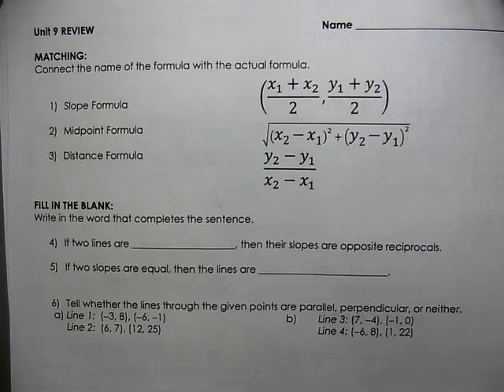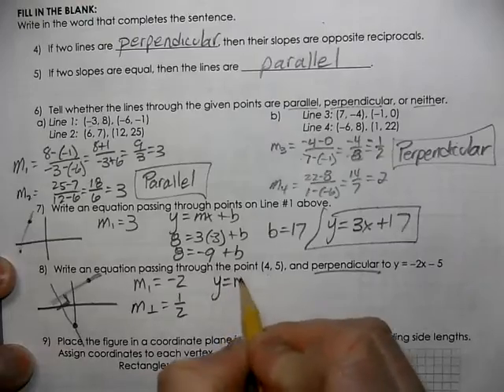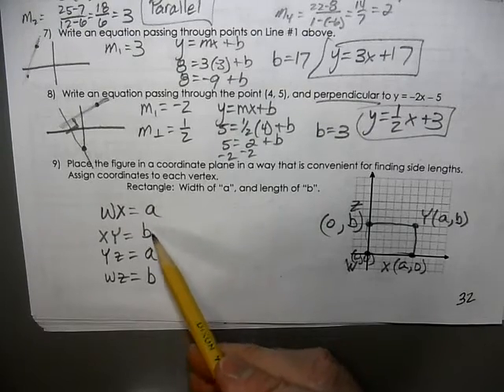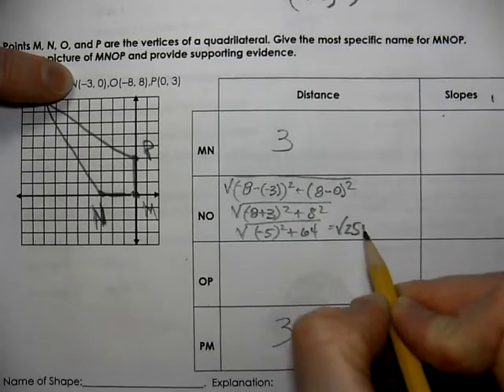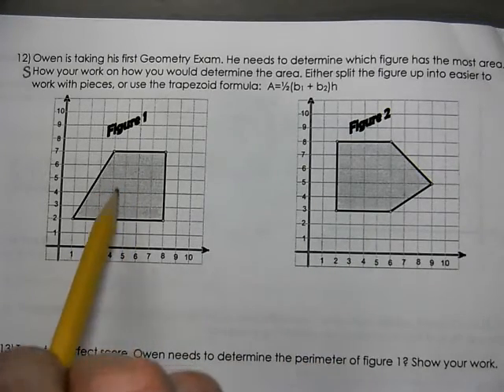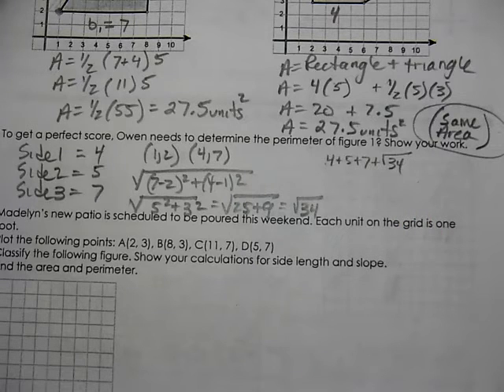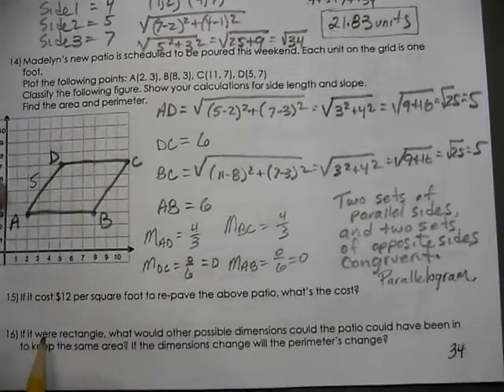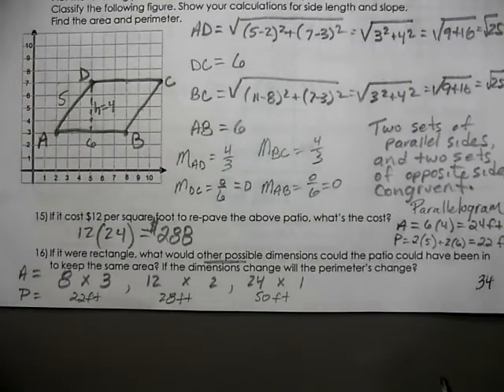Geometry Unit 9 Review